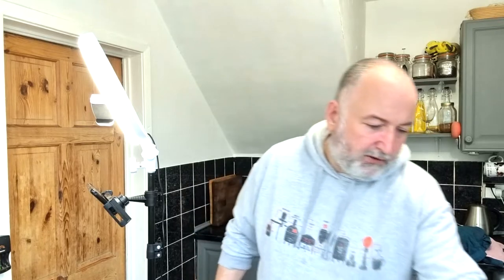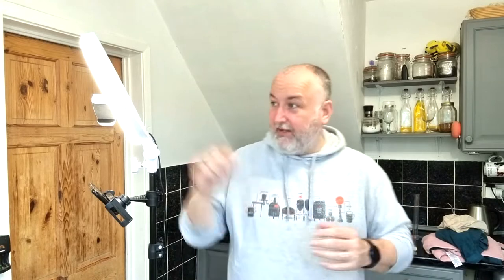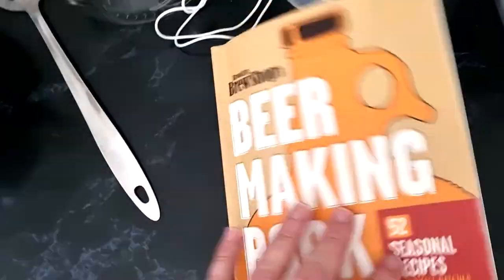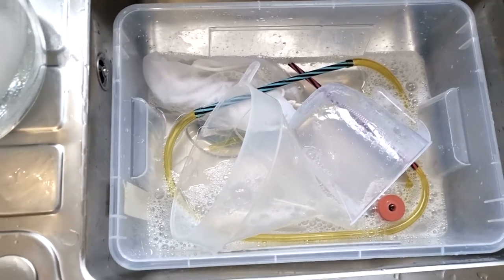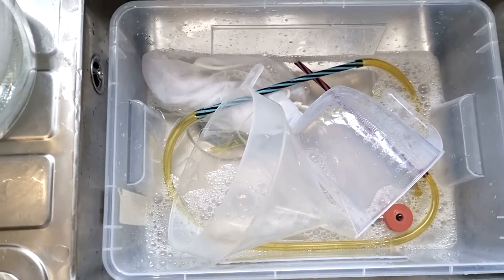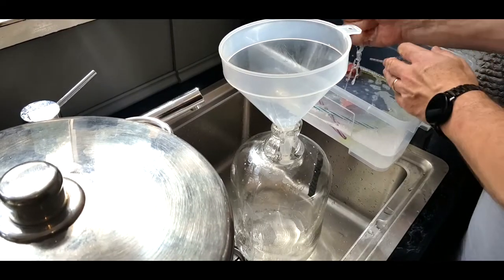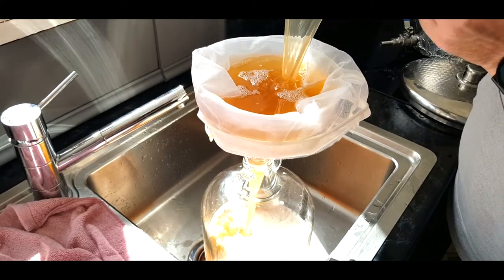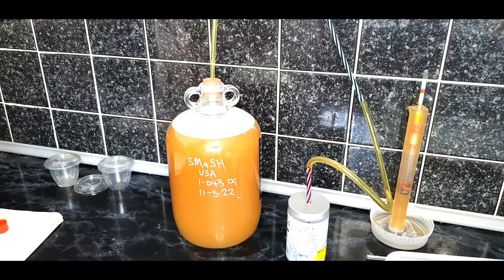How To Brew Your First Beer at Home | Part 1 | Homebrew for Beginners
Part one of how to brew your first beer at home using the stove in the kitchen, part one is the brew day

Basic kits for beginners which include some equipment and your first batch of ingredients, if you enjoy the process then I encourage you to look at building a recipe yourself for the second brew.

Additional Equipment

Books

10Ltr minimum pan for the stove and in some cases an additional 7ltr pan depending on how you go with your brewing method.